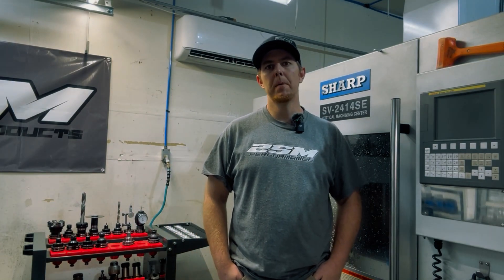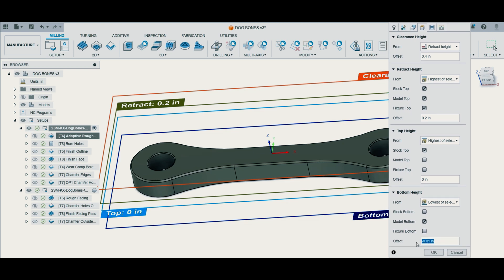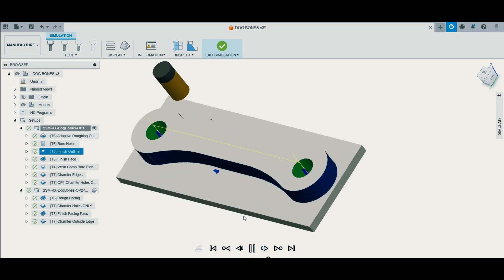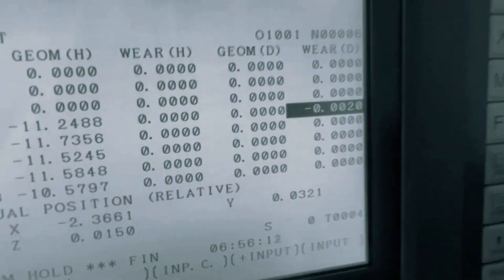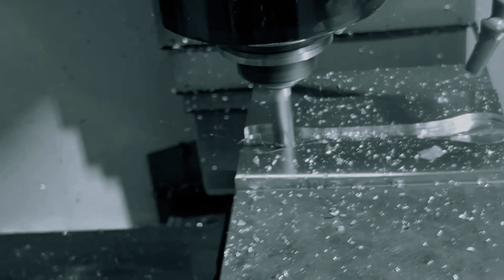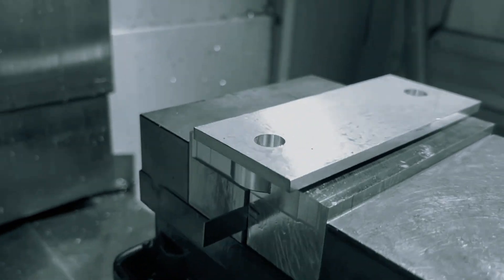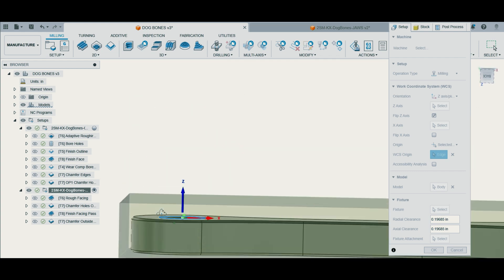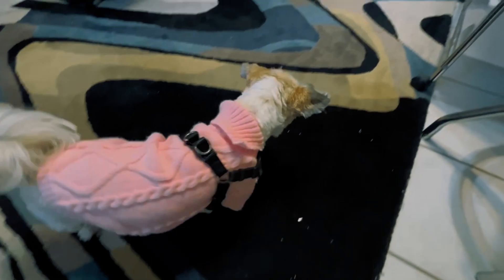How I Programmed This CNC Part for a Perfect Fit | The CAM Files Ep.3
Getting CNC parts to fit perfectly isn’t luck—it’s all in the CAM programming. In this episode of The CAM Files, Jonathan from 2SM Performance takes on a precision challenge: machining a custom billet dog bone linkage for a Kawasaki KX125 dirt bike.

This rear suspension component has a critical job—connecting the shock to the frame and swingarm. Even a few thousandths off, and the fitment is ruined. With 6061 aluminum, Fusion 360 programming techniques, and tight tolerances, every step had to be dialed in perfectly.

🔹 How do you program for a perfect CNC fit? This video breaks it down:
✅ Stock setup & drop material considerations
✅ Work offsets & fixturing for repeatability
✅ Fusion 360 toolpaths for precision machining
✅ Finishing passes & chamfering for a flawless fit

After careful programming and machining, the final part was dead-on—passing QC checks with precision.